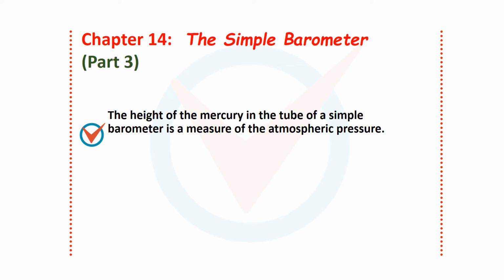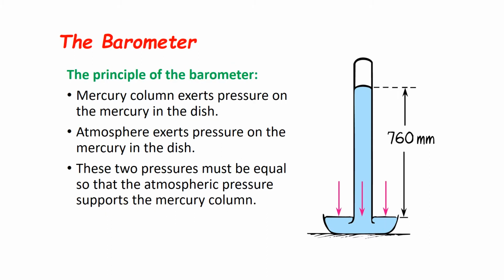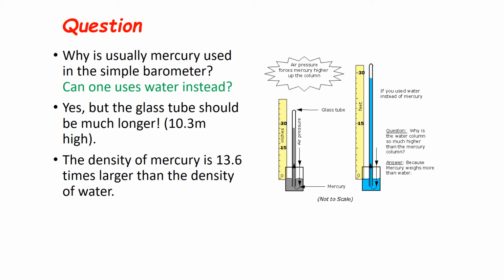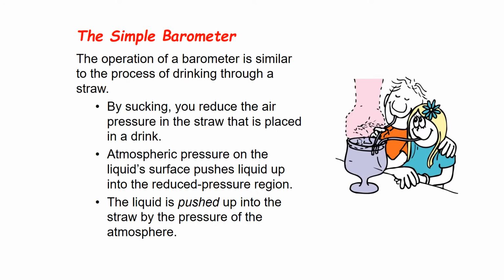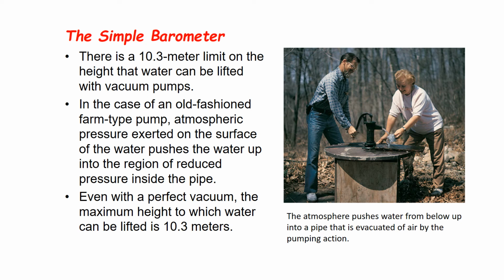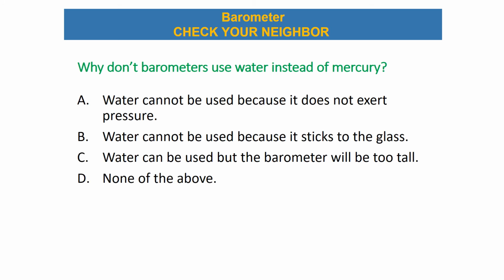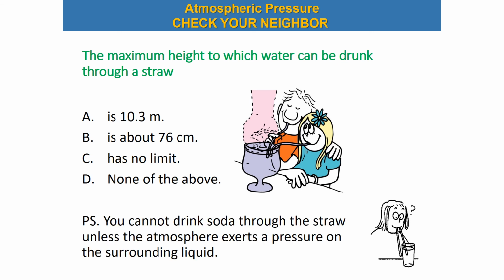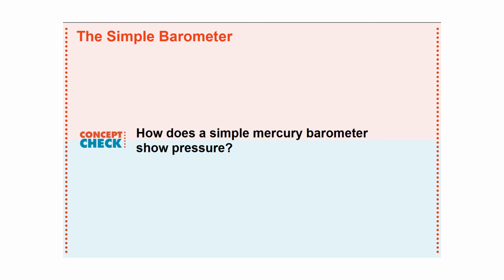P3 Ch14 The Barometer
Explain how the Barometer work to measure the atmospheric pressure